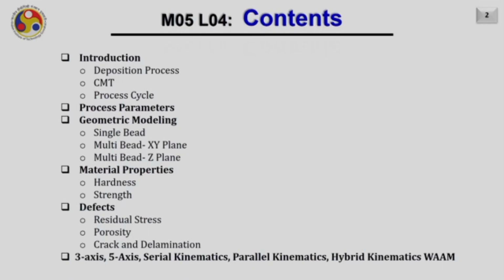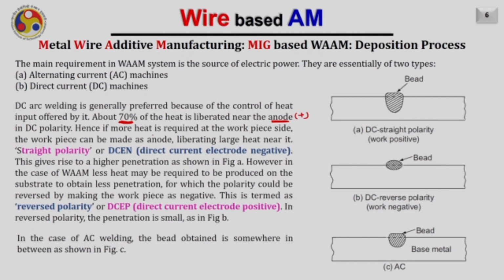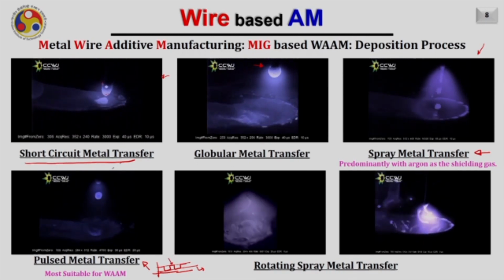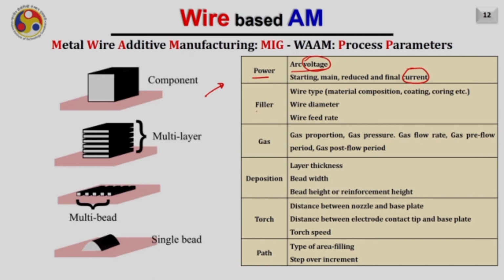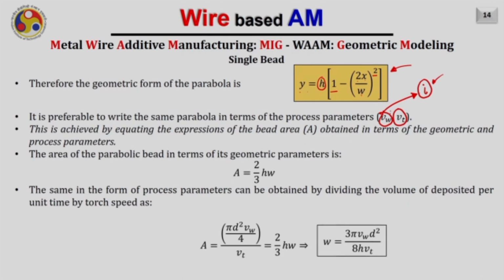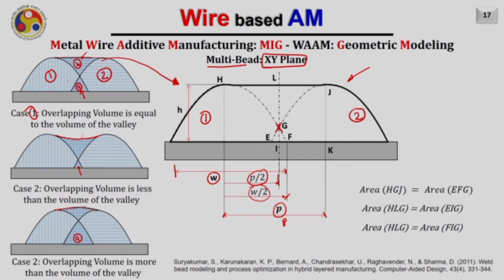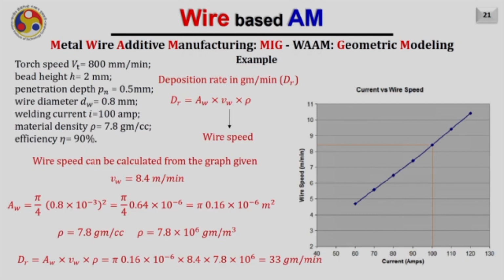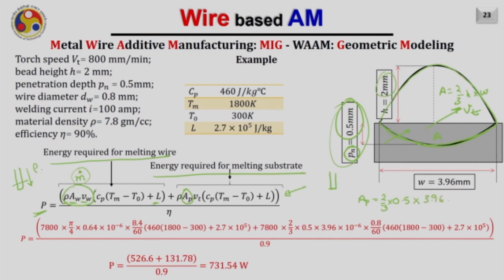Lec 19: Metal Inert Gas-Wire Arc Additive Manufacturing (MIG-WAAM: Part 1)